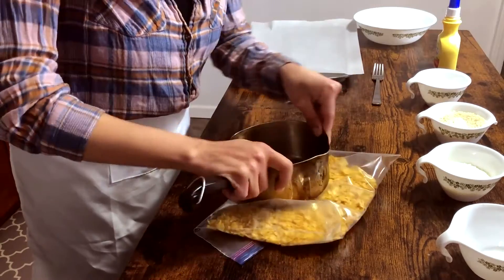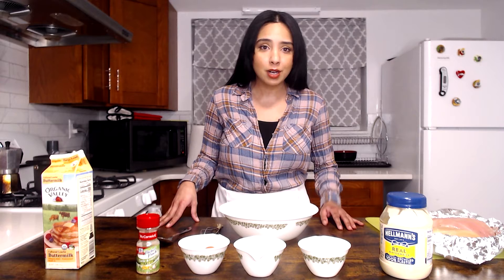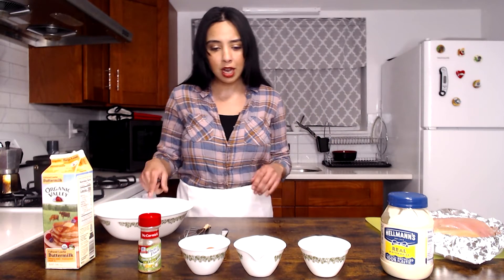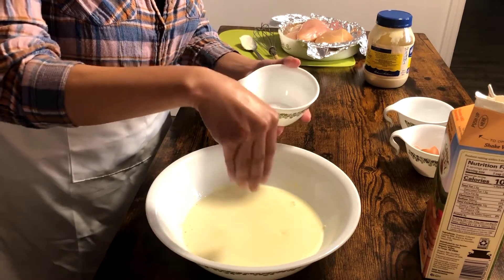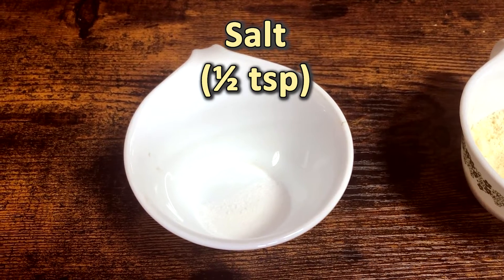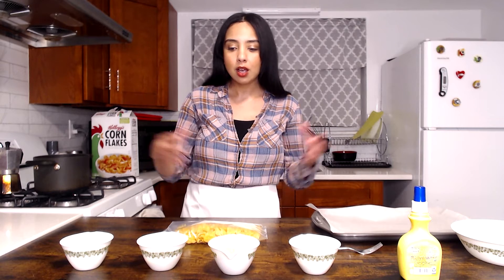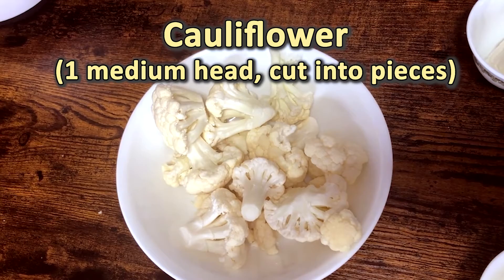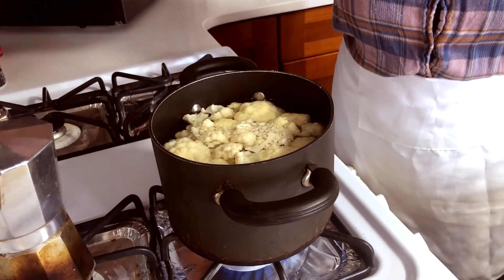How to Make Baked Breaded Chicken and Mashed Cauliflower | Cooking Sheri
How to Make Baked Breaded Chicken and Mashed Cauliflower | Cooking Sheri. This meal is delicious, light yet satisfying and so easy to make. If you want a healthier version of fried chicken and mashed potatoes, these crispy and seasoned cutlets with juicy meat paired with cheesy and creamy mashed cauliflower will definitely hit the spot and satisfy your craving.

Breaded Chicken Cutlets

INGREDIENTS

1.25 lbs chicken cutlets

MARINADE
1 cup buttermilk
1 egg
2 tbsp mayonnaise
1 ½ tsp salt
½ tsp pepper
1 ½ tsp garlic and herb seasoning

BREADING
¾ cup panko bread crumbs
¾ cup crushed corn flakes
 ⅓ cup grated parmesan
 ½  tsp salt
 ¼ cup flour

Mashed Cauliflower

INGREDIENTS

One medium head of cauliflower, cut into pieces
3 tbsp milk
½ cup shredded mozzarella
4 oz. cream cheese, room temperature
3 tbsp butter, room temperature

Animation and Editing: Joey Abisso